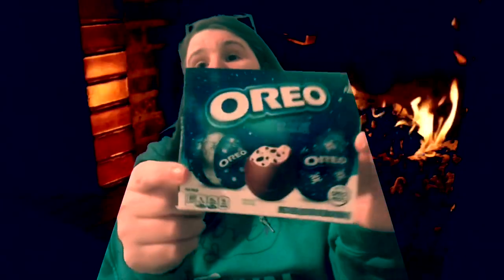Trying the new Oreo creme eggs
I was so excited to find these Oreo creme eggs and I can’t wait to show you how my first impression was! Stay til the end for a special surprise!!!